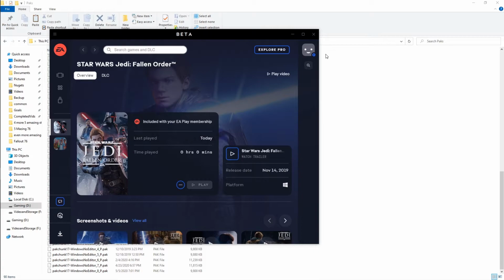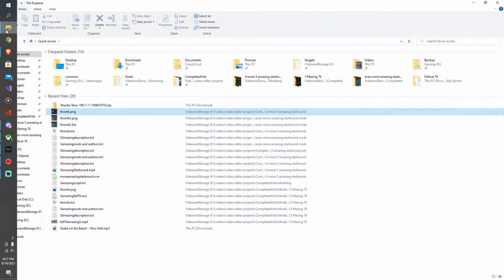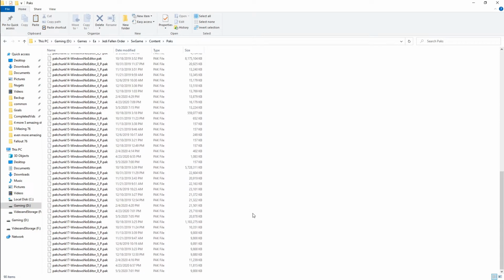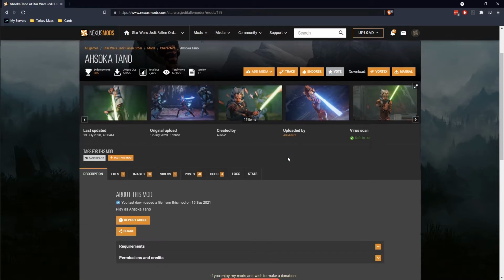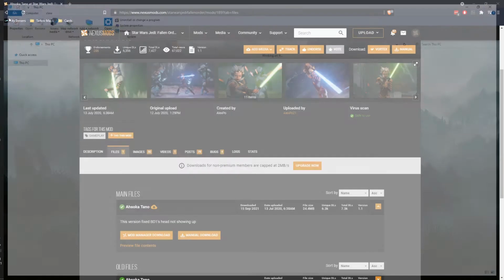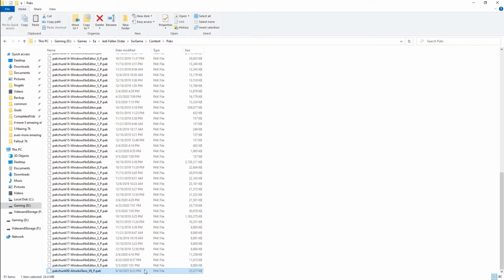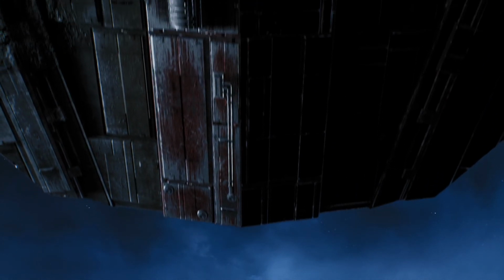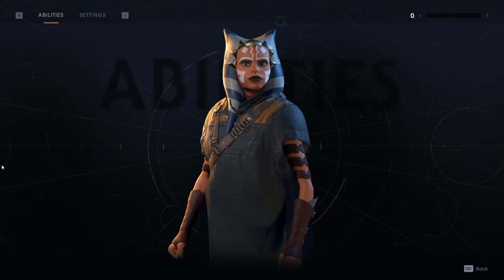How To Mod Star Wars Fallen Order From EA Play as Part of Gamepass in Five Minutes or Less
This video covers how to mod Star Wars Jedi Fallen Order obtain via EA Play as part of Xbox Gamepass Ultimate.
Starting out we cover the vanilla state of the game. To start modding this game we need to find the games install location.
Once we have the installation location its just a matter of finding a mod we like, the majority seemed to be cosmetic.
Installing the mod is as simple as dragging and dropping the pak file into in the swgame/pak folder.
All that's left after that is to start it up and enjoy.

00:00 Intro
00:29 Vanilla State
00:59 Finding Game Folder
01:23 Navigating To Folder For Modding
01:51 Getting a Mod
02:08 Adding Mod
02:38 Modded State
03:33 Outro